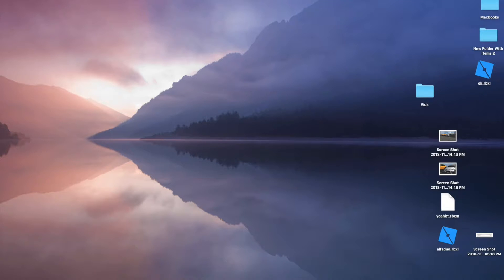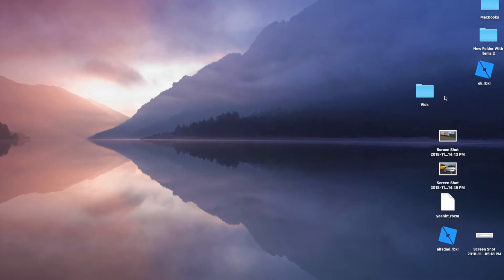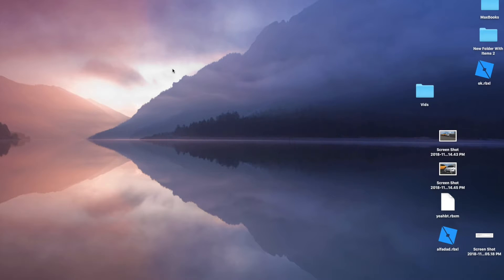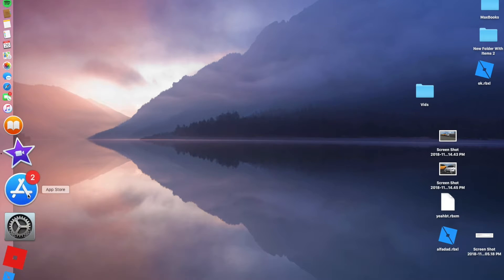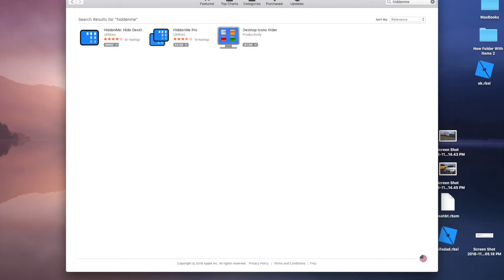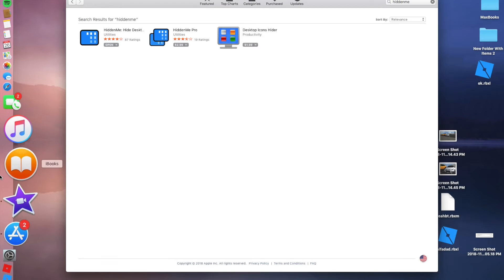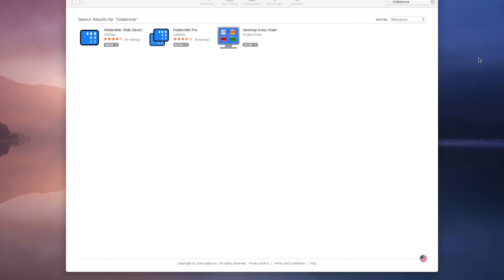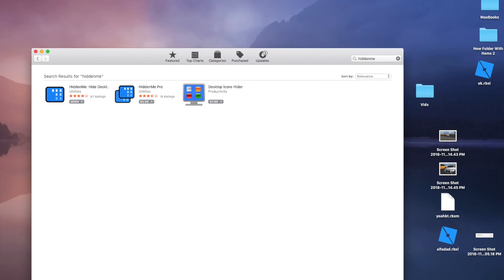Hide All Desktop Icons! (EZ Trick)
Hello Everyone, Hope this easy trick was helpful!